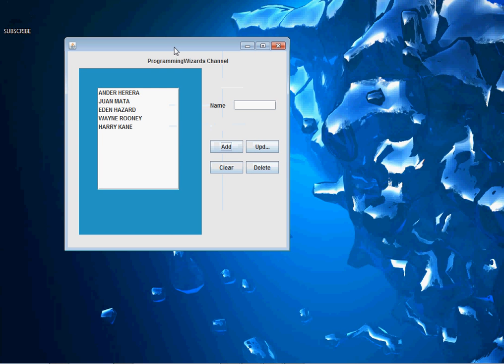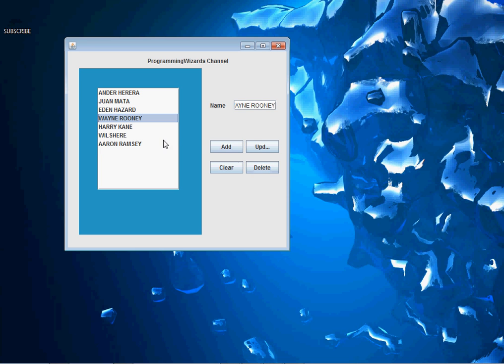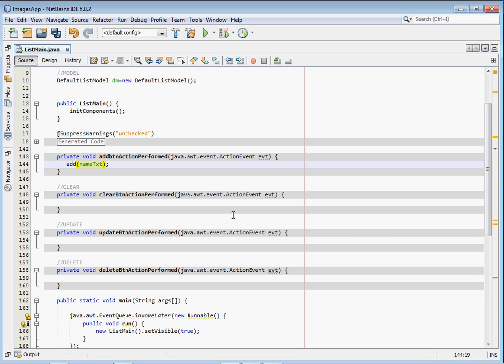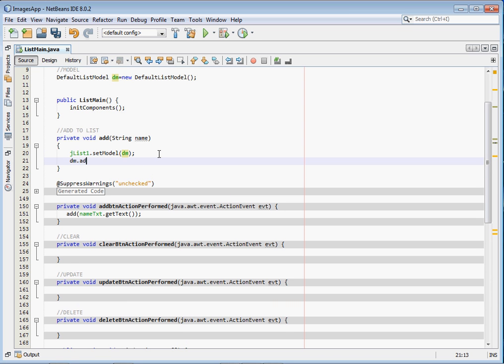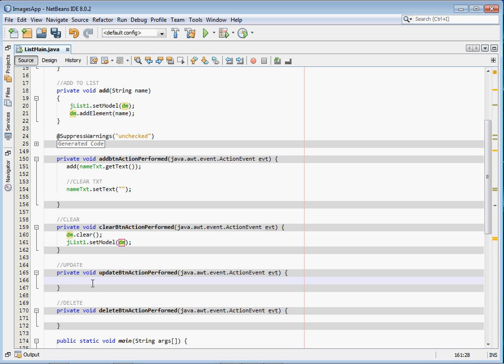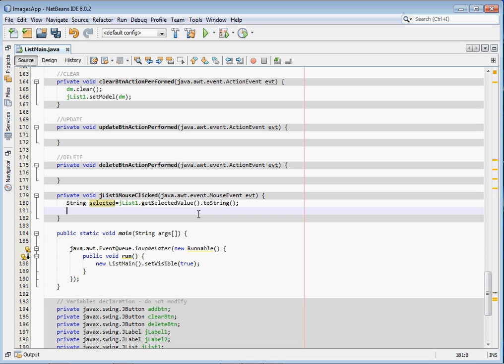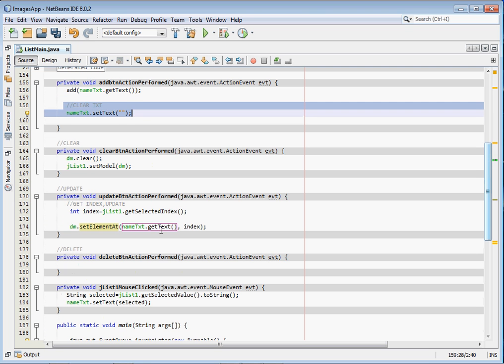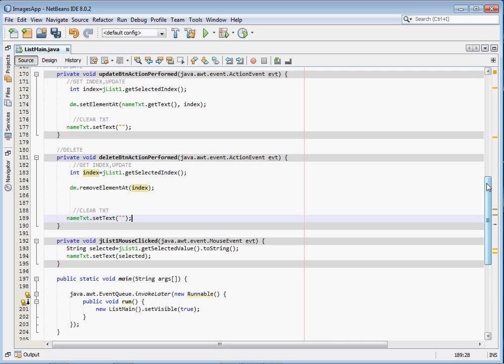Java JList - Add,Update,Delete,Clear Full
ProgrammingWizards:java jlist tutorial,add,insert,update,delete,clear,select,swing netbeans,add item,get selected item,all items,listener,
drag and drop,sort,custom cell renderer,arraylist,actionlistner,add element,
clear,update,refresh,fill,database,color,defaultlistmodel,editable,event

DESCRIPTION
Comprehensive tutorial of using and manipulating java jlist.Whether you are ading data from a data source like database,xml or json,this tutorial shall enable you get started with jlist.We shall see how to add data from jtextfield,set the selected items to jtextfield,update the jlist,delete a single row item,clear all data from our jlist.

Cheers Guys!!